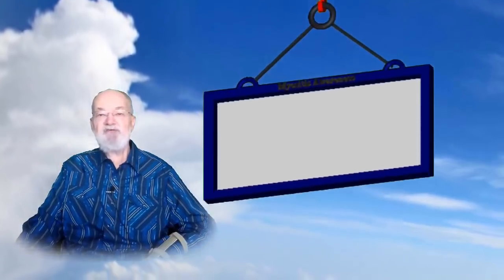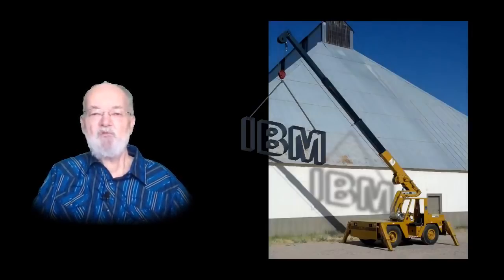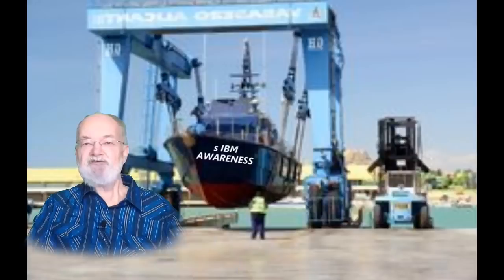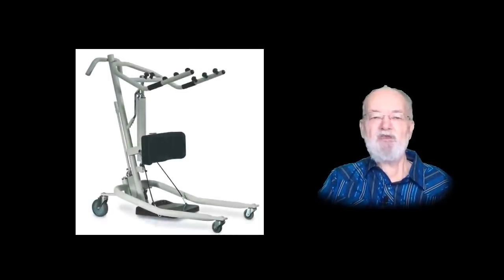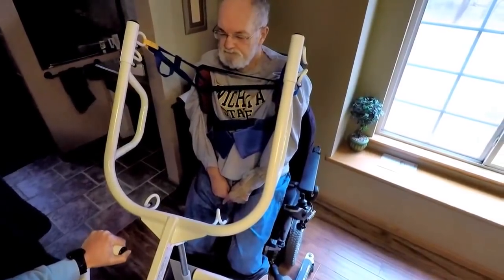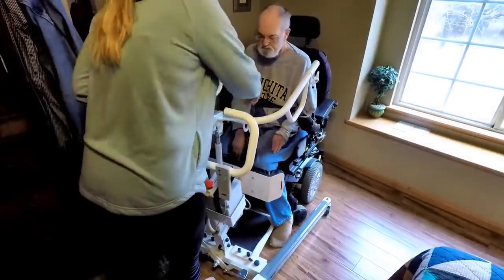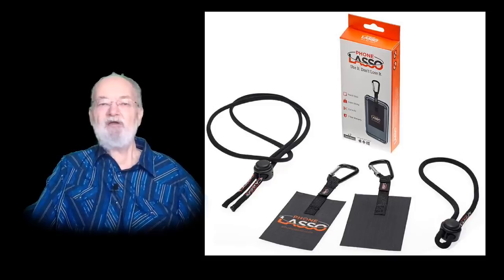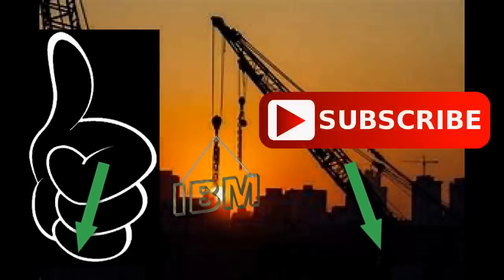IB Myositis #17 - 4 IBM'ers, A Lift Up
Jerry addresses helpful devices for IBM'ers planning for their futures when in the advanced stage of the skeletal muscle disease, Inclusion Body Myositis.